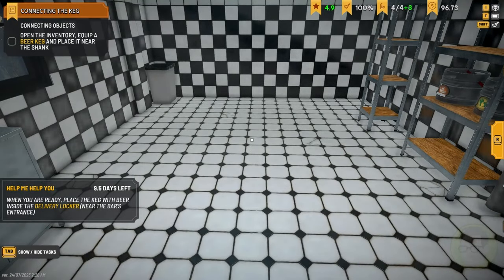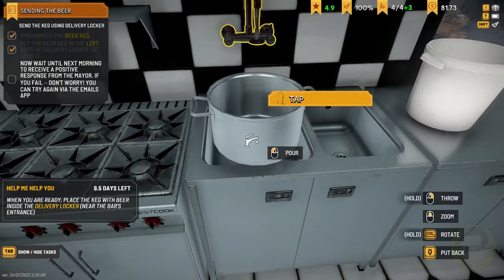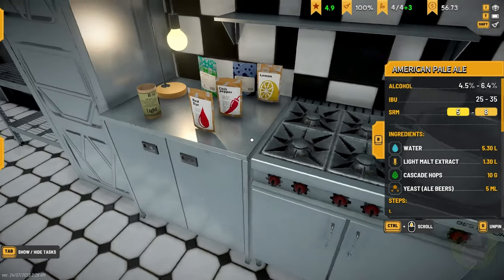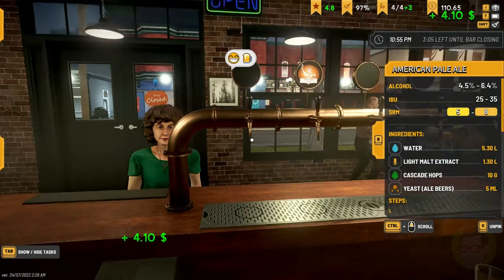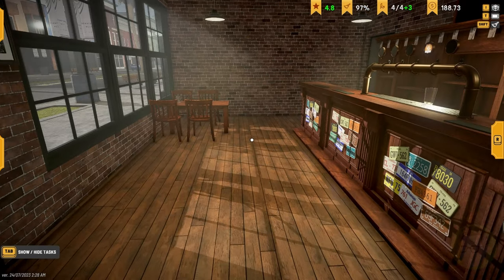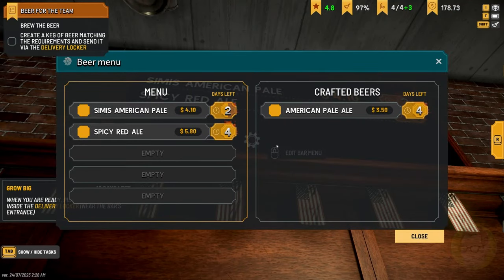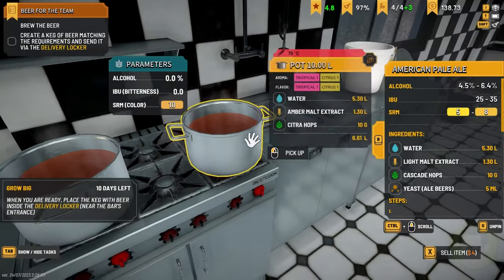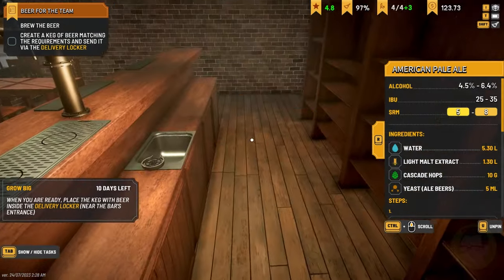SPICY RED ALE Brewpub Simulator Episode 05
Quit your day job, open a bar! Decorate the place, create your own beer and design your labels. Keep your kegs full and your customers happy, and never stop growing!